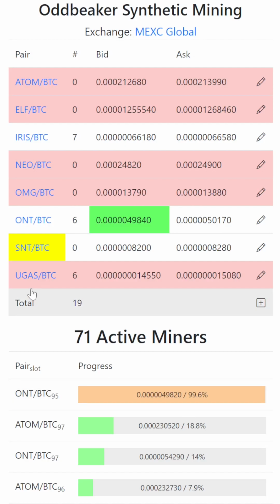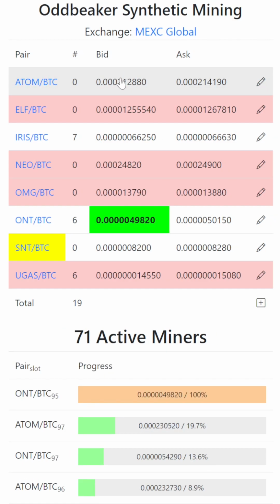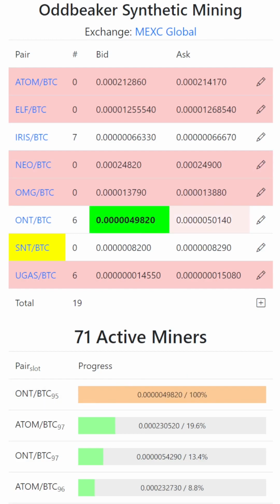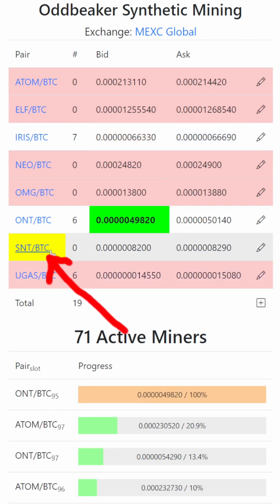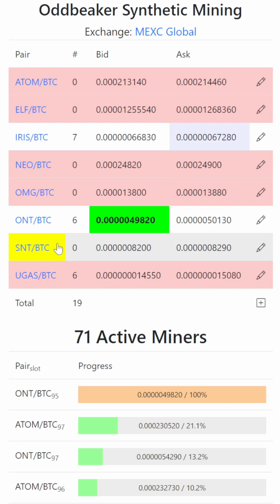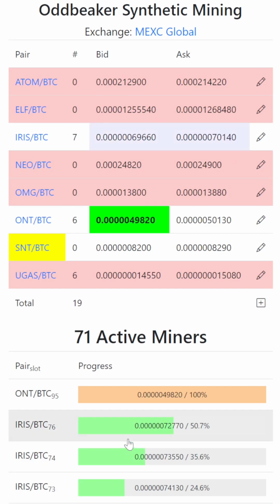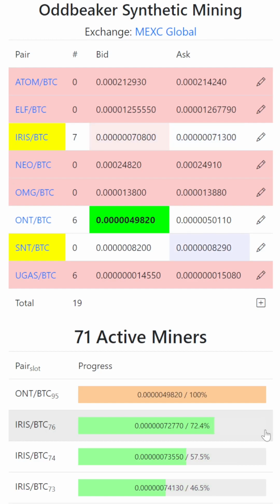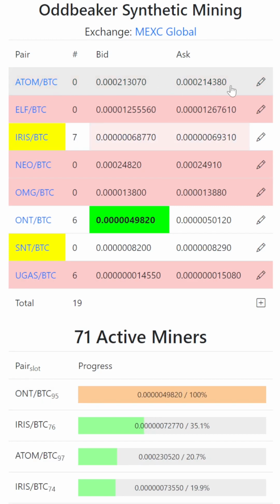Video 2: Feature Walkthrough - Oddbeaker Synthetic Mining™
A walkthrough of all of the things you'll encounter while using the Oddbeaker Synthetic Miner member control panel.

0:00 Intro, the Pair List
1:33 Row colors (Pair List)
2:28 Bid/Ask colors (Pair List)
3:59 Ticker colors (Pair List)
5:21 Progress bars (Active Miners List)
6:01 Slot numbers (Active Miners List)
6:26 Exit price / % complete (Active Miners List)
7:33 Break-even / Profit prices
8:14 Colors summary
9:19 Outro